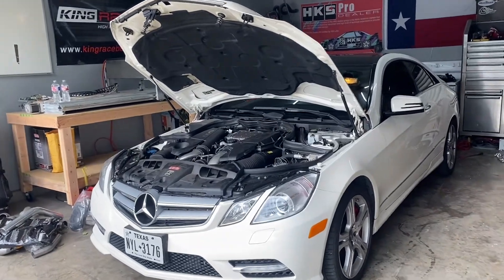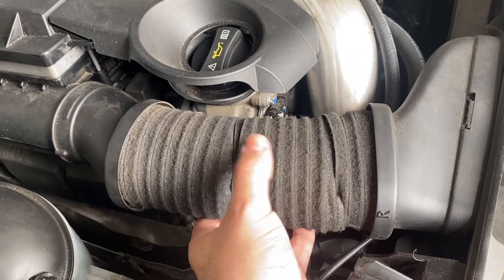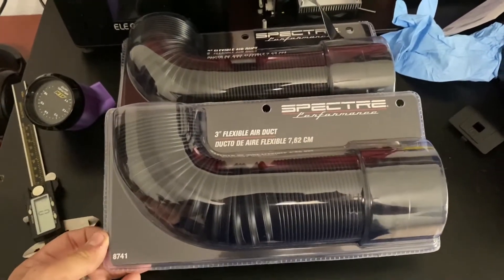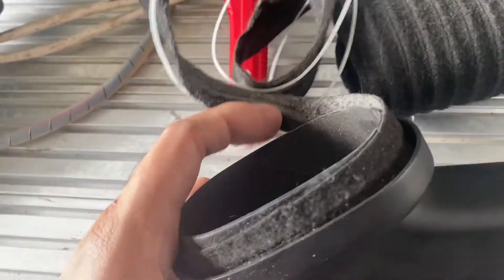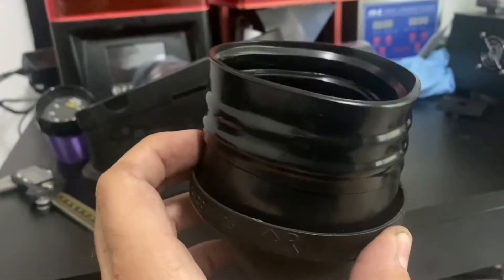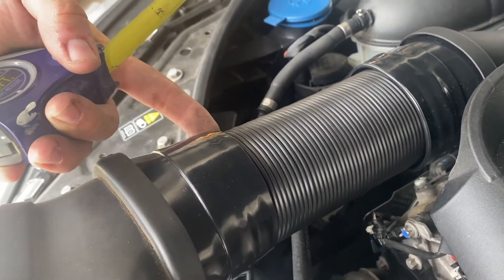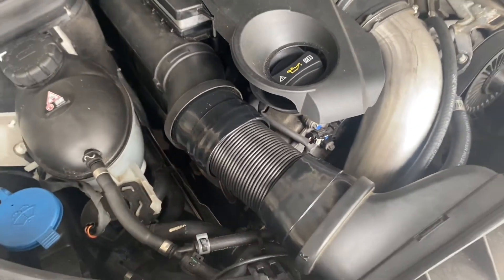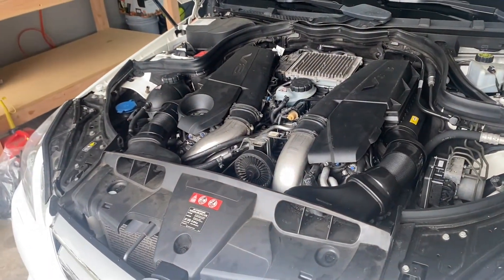E Class m278/m157 intake tube modification under $30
This modification is a great alternative for the original equipment  inlet tubes that connect to the intake box. These oem inlet tubes are made from a cloth like material that breaks down over time.

Parts and tools needed:

-2x Spectre flex air duct hose (part number 8741)

-Razor or box cutter

Side cutters